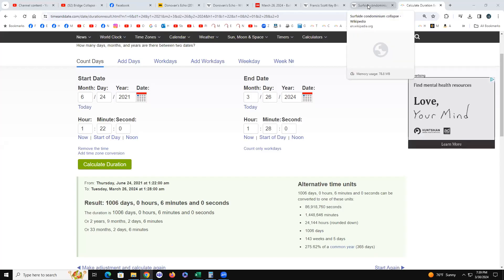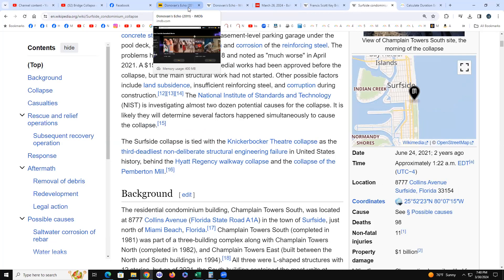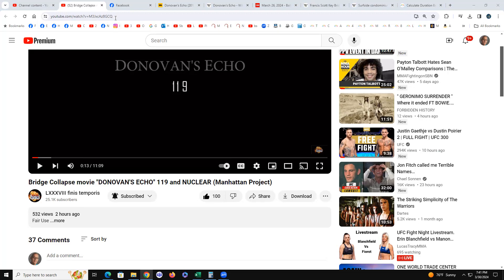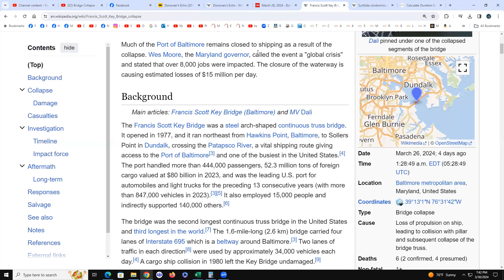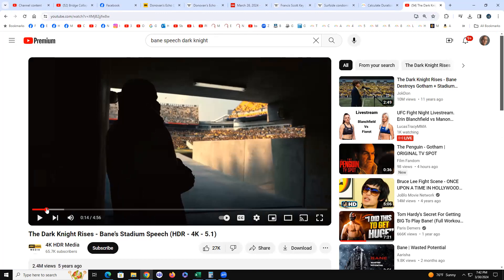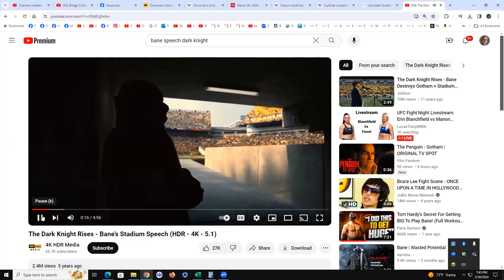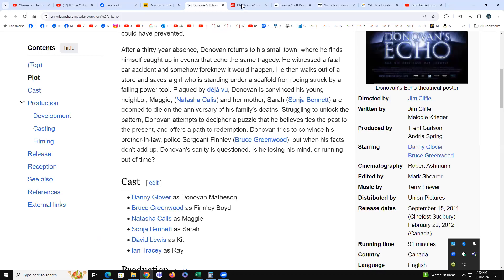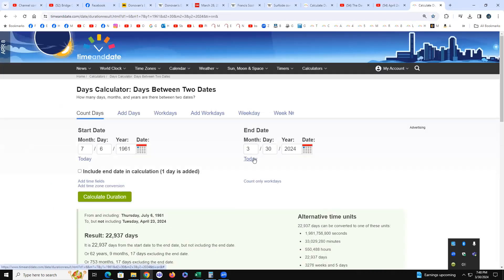333 days from Flower Full Moon 2023 to 333 address Rally Date on Apr 2nd